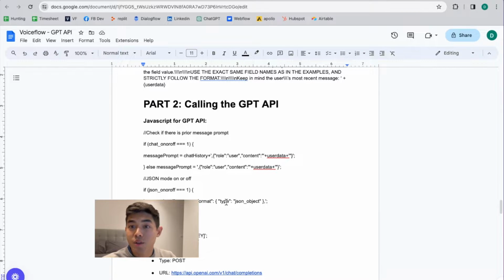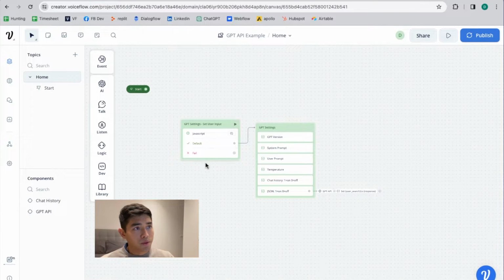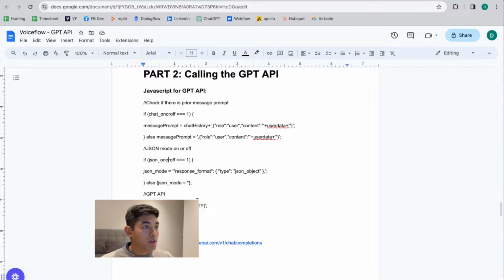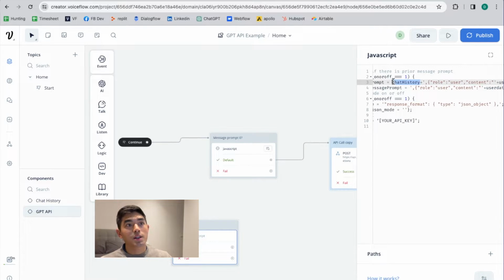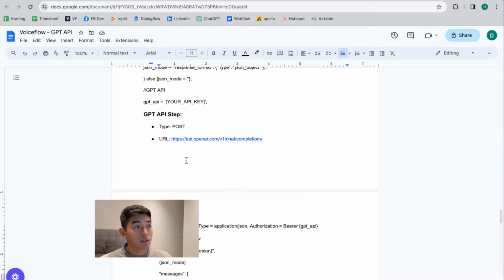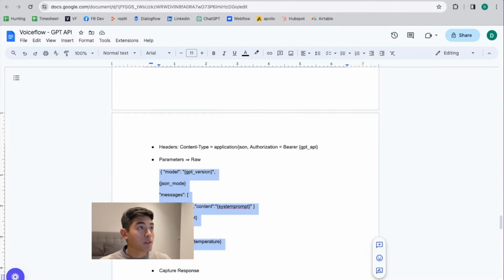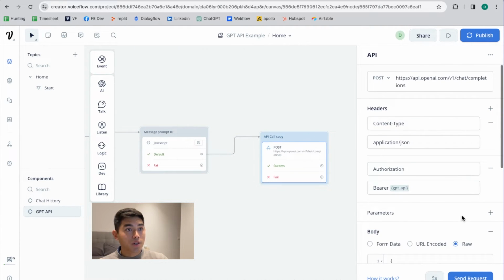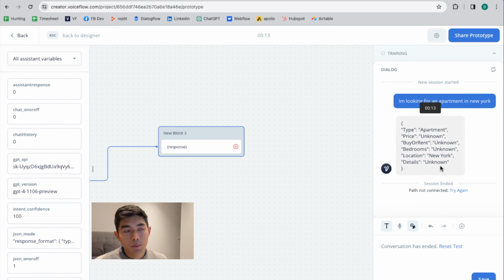Calling OpenAI's GPT API on Voiceflow [VOICEFLOW + GPT TUTORIAL]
This is the third of five videos of a series that uncovers how to use Voiceflow and OpenAI's API to transform conversation into structured data.

In this series, I uncover how we can use GPT-4 Turbo to extract the different fields in a conversation and manipulate the data with Javascript.

This video explains how to use the GPT Settings we created in the previous video to get an AI response from OpenAI's chat API.

Join me in building this project!

Here is the sheet that I'll be using in the videos: [FULL LINK IN THE COMMENTS👇]